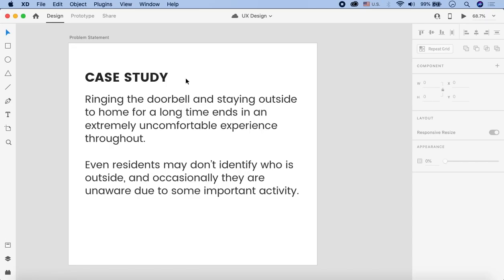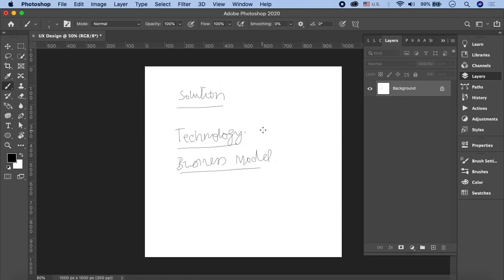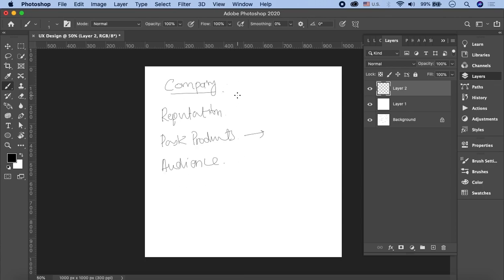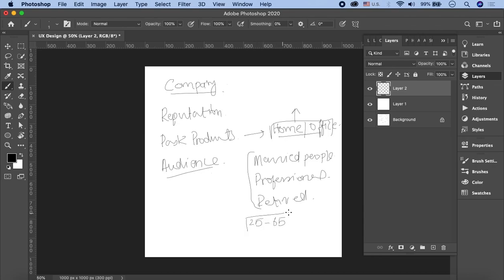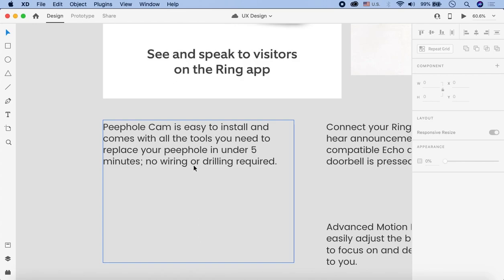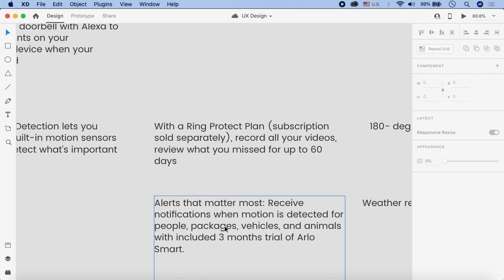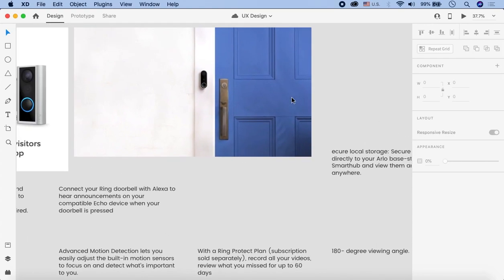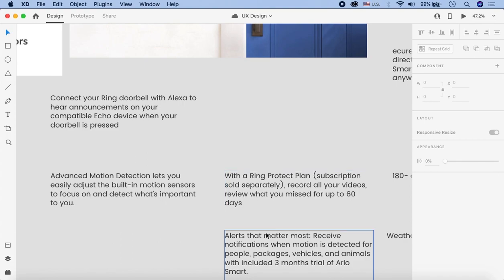Adobe XD UI UX Design Tutorials for Beginners in Urdu/Hindi Part 11 | Market & Competitive Research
In this part of Adobe XD tutorial, you'll learn about market and competitive research to create the best UX design. Its vital to do an in-doeth research before creating your own design. Learn this important step by a professional in this video.

Online Ustaad is here with a full course of Adobe XD UI UX Design Tutorials for Beginners in Urdu. You will get to know all about Adobe XD UI UX designs for a great user experience in a simple way to give a boost to your business as a designer.

If you need a complete course on Adobe XD UI UX Design Tutorials for Beginners in Urdu from basics to advanced level then this playlist is for you. You will be taught by a mentor who will deliver Adobe XD UI UX design tutorials in simple Urdu language to make it understandable. At the end of this short course, you'll be able to design websites, apps, games, videos, and much more.

Click the link to the playlist below to watch the full course for Adobe XD UI UX Design Tutorials for Beginners in Urdu step-by-step.